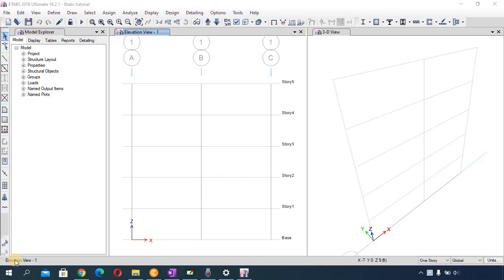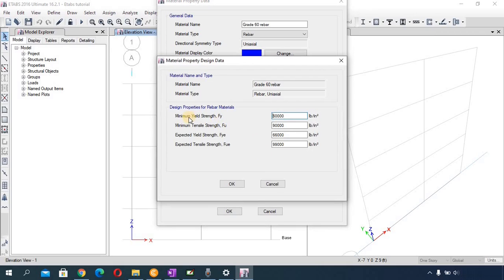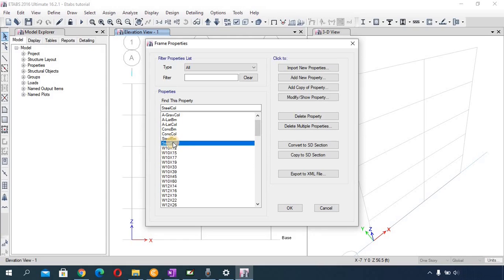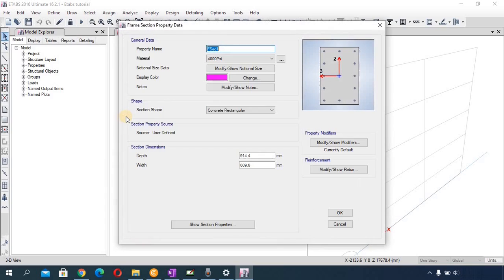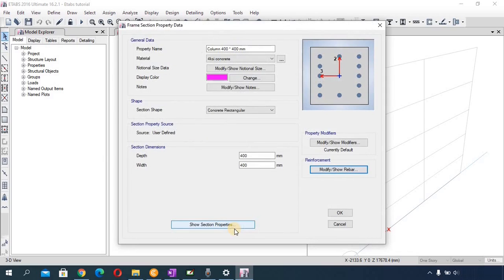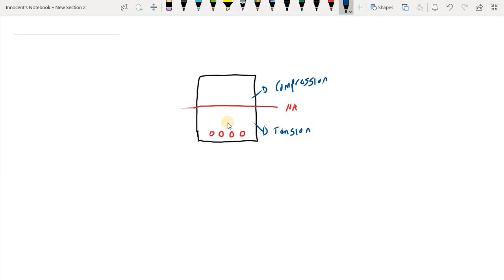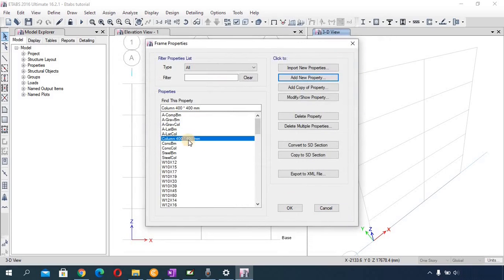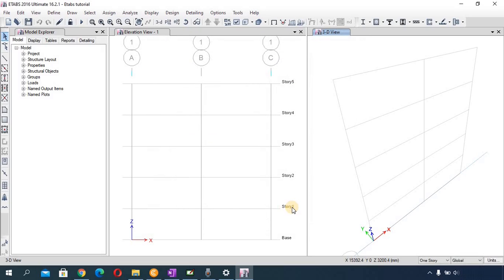Etabs tutorial for beginners - Lesson 3 [Definition Rebar & Section Properties]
This video on Etabs tutorial for beginners which is Etabs tutorial for building design is the third lesson of the Etabs course, which will teach you how to use Etabs for analysis and designing a building.
In this video you will learn how to define rebar properties and also how to defined the beam and column section properties on Etabs.